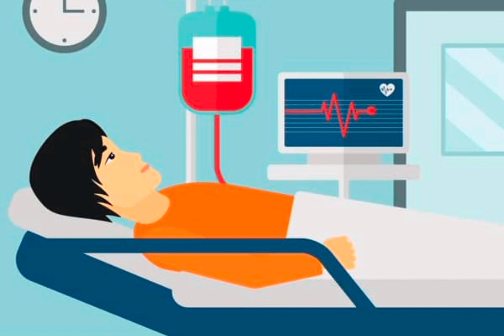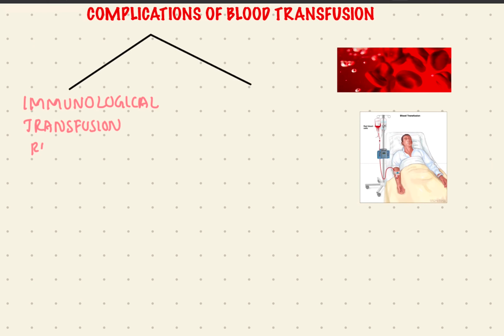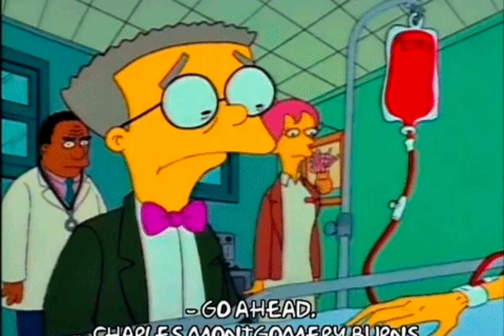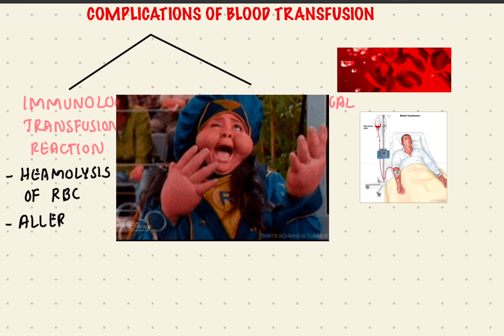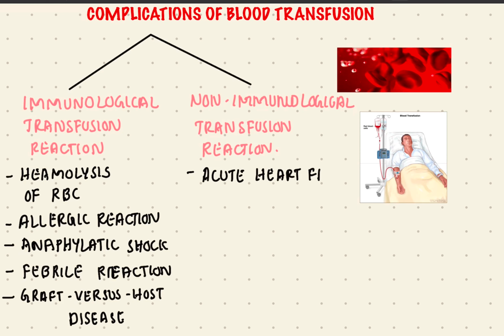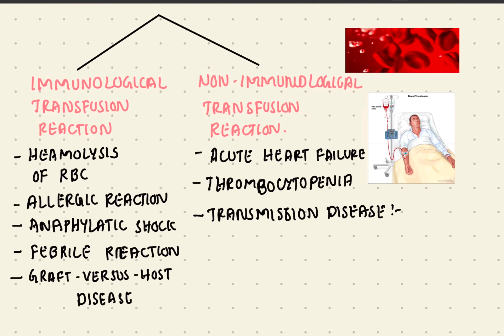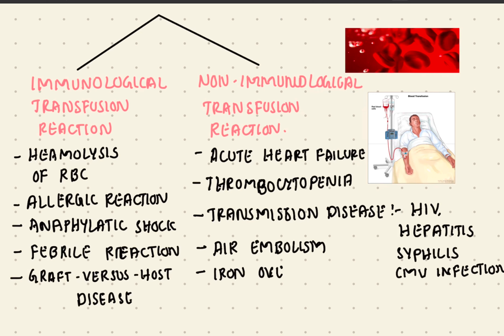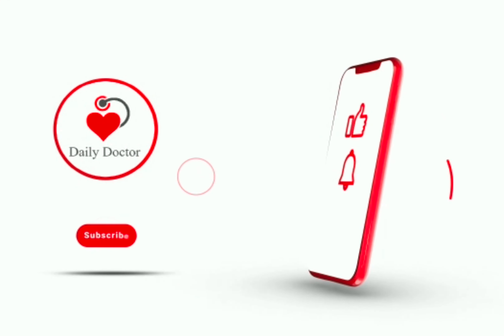COMPLICATIONS OF BLOOD TRANSFUSION. Blood transmission diseases, allergic reaction.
welcome to our channel Daily Doctor 🧑‍⚕️🧑‍⚕️ we will give you brief idea about BLOOD TRANSFUSION COMPLICATIONS . how blood transfusion will affect on body we explain few complication of Blood transfusion in this video. I think you will get some information regarding blood transfusion complications.